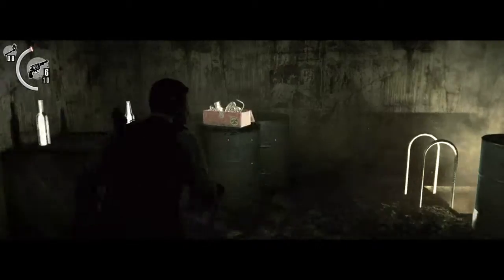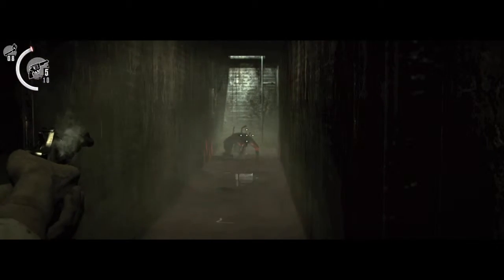The Evil Within : AKUMU Walkthrough for Idiots : Chapter 5 Part 14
THE EVIL WITHIN